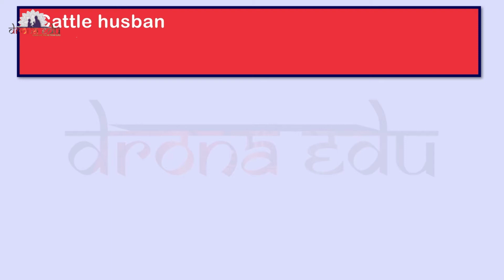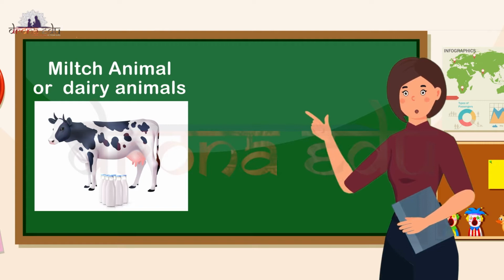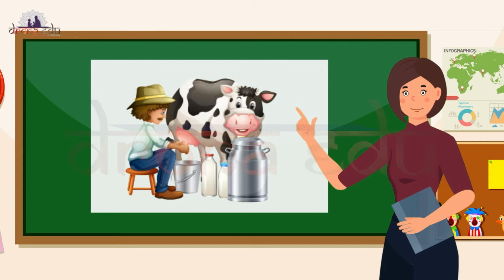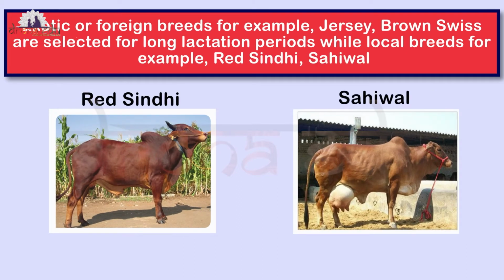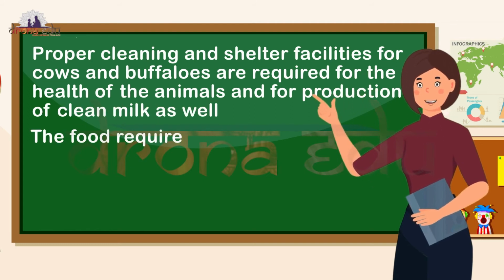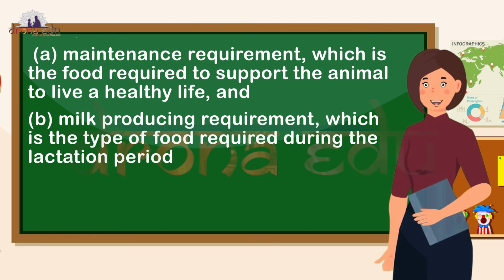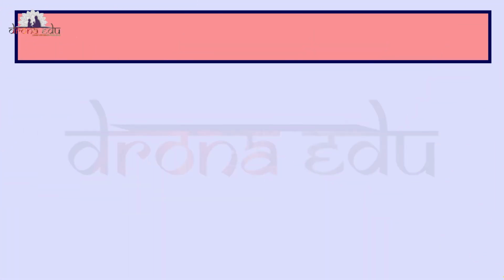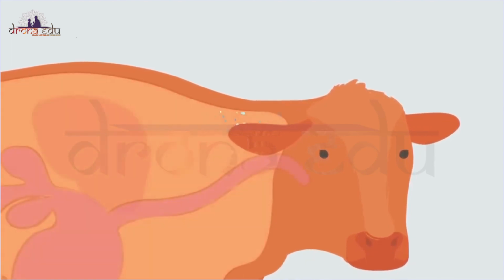IMPROVEMENT IN FOOD RESOURCES, 9TH STANDARD, SCIENCE | DRONA EDU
Standard: 9TH
Subject:   Science
Medium:  English medium
Chapter:  IMPROVEMENT IN FOOD RESOURCES

Learn now.